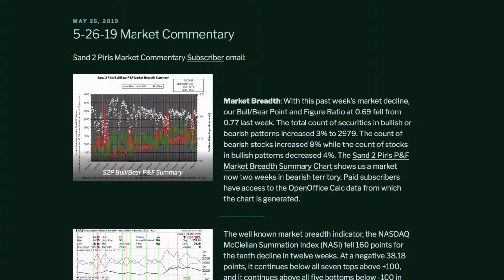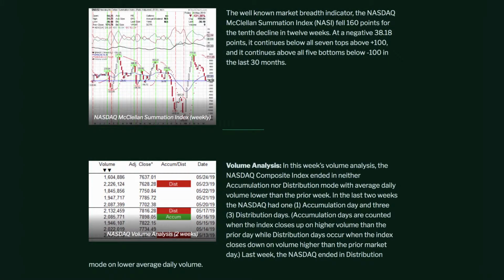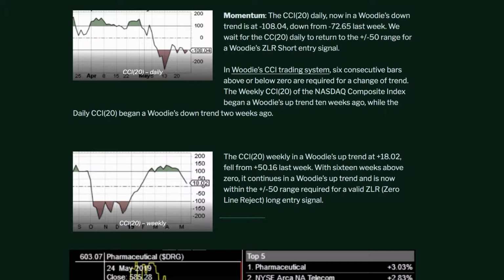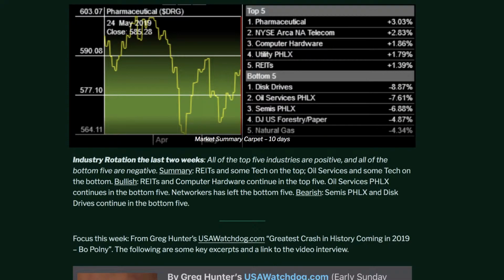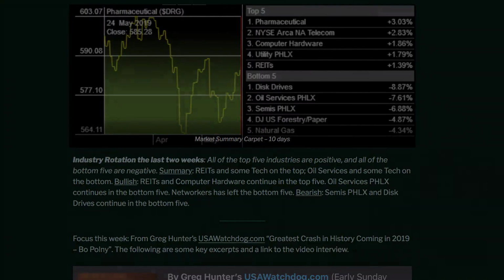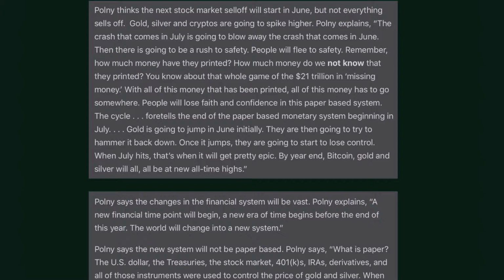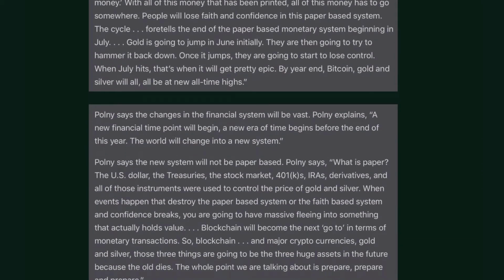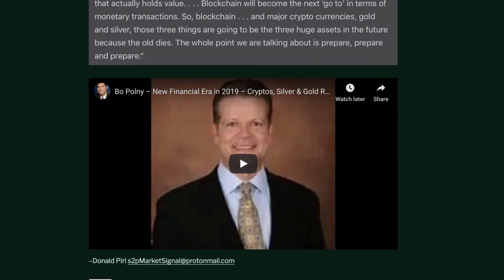Sand 2 Pearls Stock Market Commentary May 26, 2019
Sand 2 Pirls Stock Market Commentary May 26, 2019

Focus this week: From Greg Hunter’s USAWatchdog.com “Greatest Crash in History Coming in 2019 – Bo Polny”